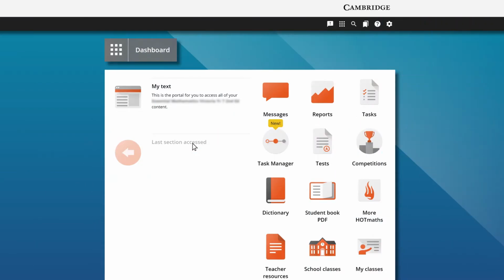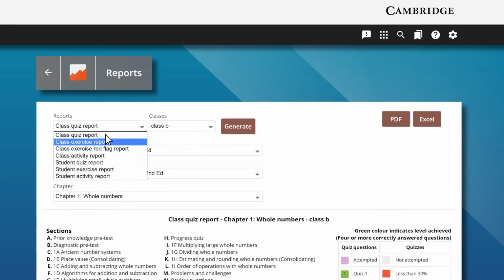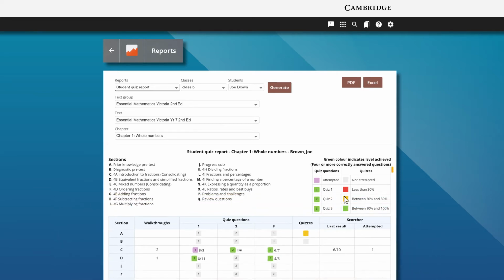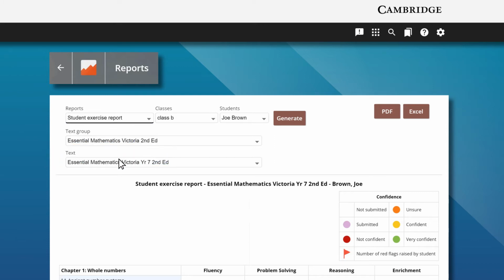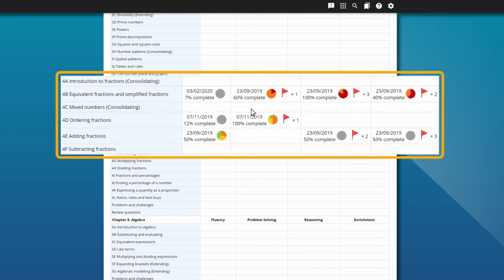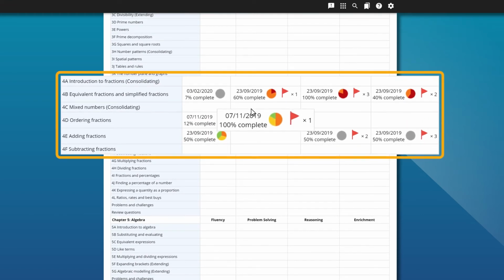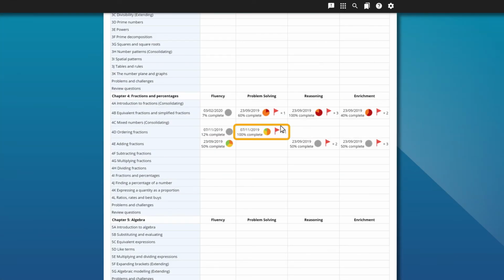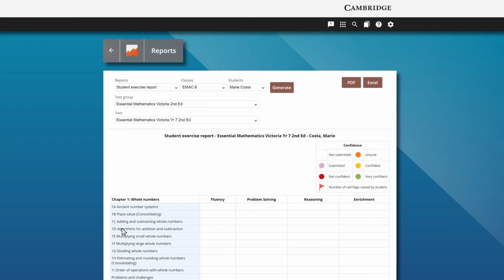How to create an individual student report